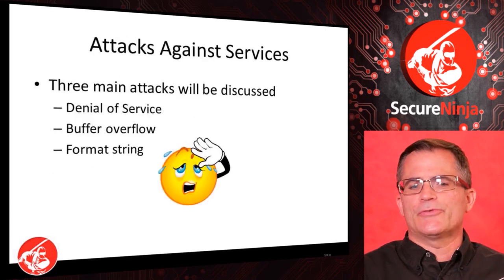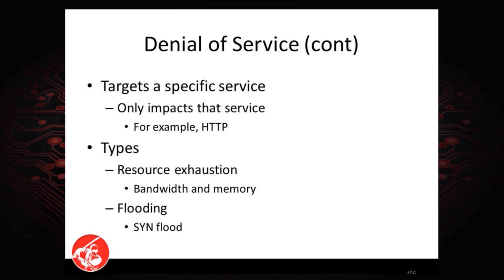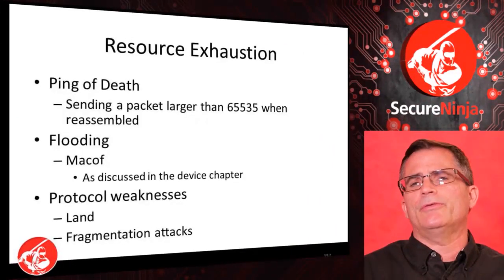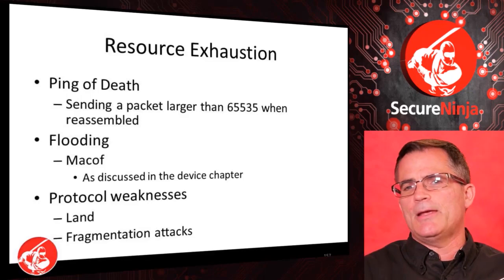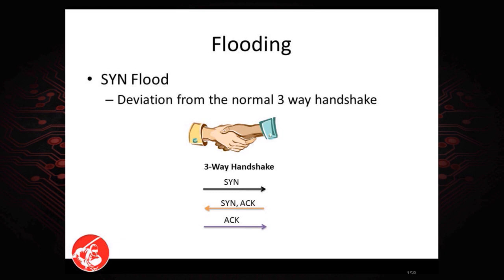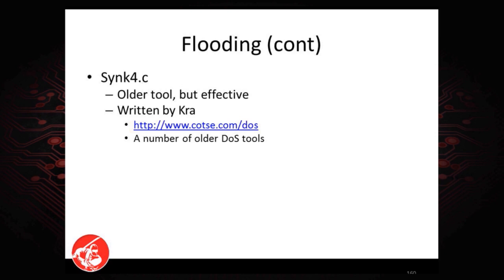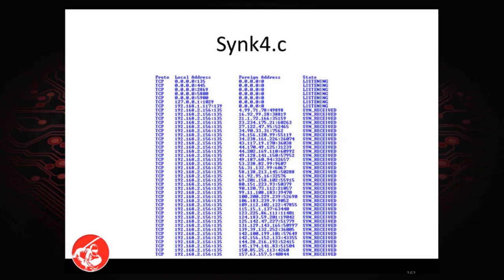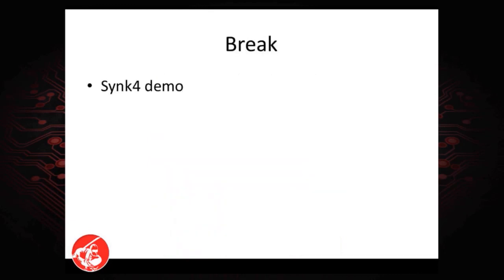28 Red Team Hacking Chapter 05 Attacking Services Pt 1